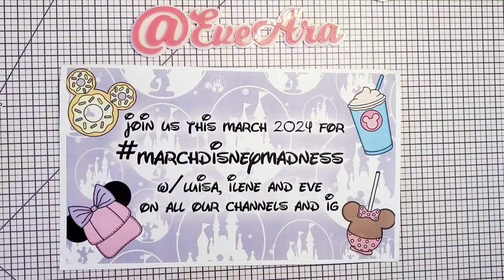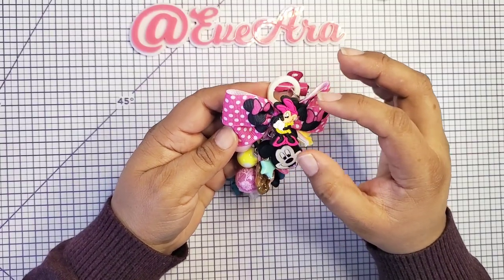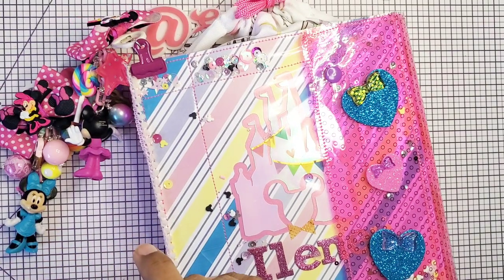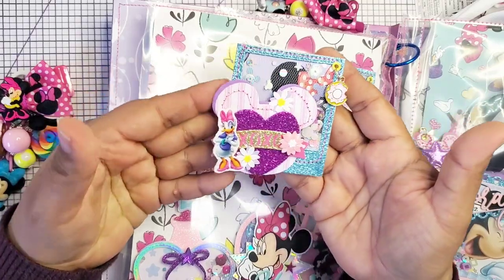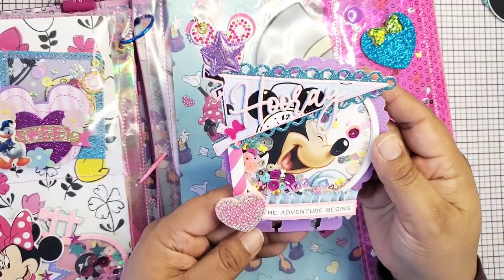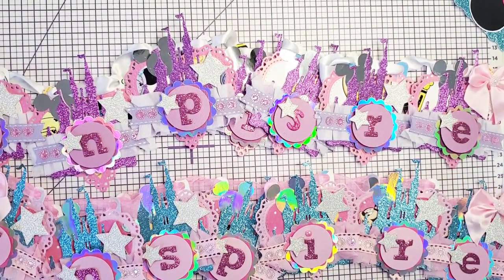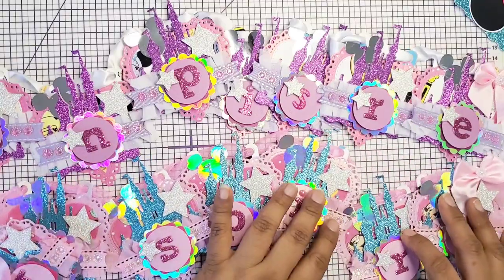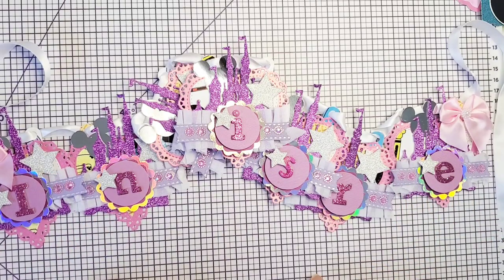marchdisneymadness Project Share | Disney Trapper Keeper Swap with Ilene and Luisa.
Hi Everyone,

We are finishing off our swaps, using our Disney Stash for the marchdisneymadness. Thank you for stopping by today and watching.

On today's video I am sharing what I created for Luisa and Ilene. Please go over to Luisa's and Ilene's channel to watch their projects share videos.

Hope we inspire you to use your Disney Stash this year. 💕💕💕